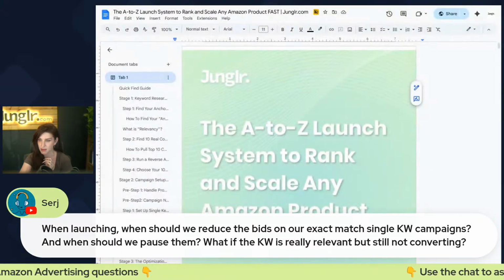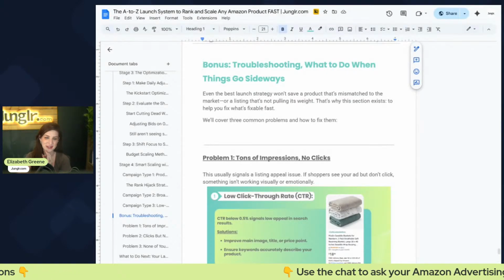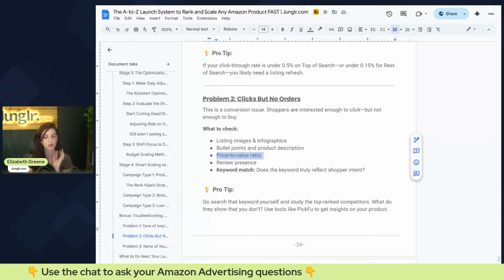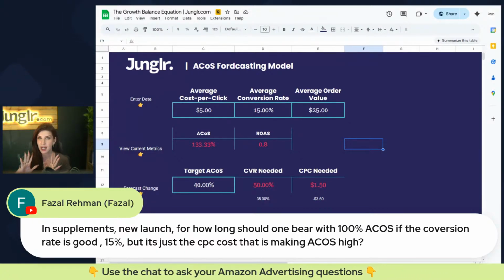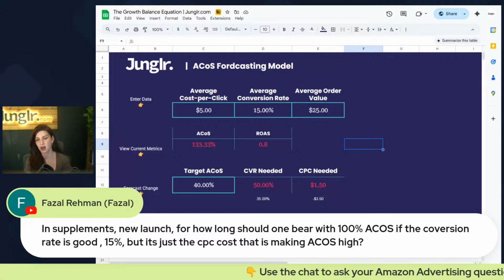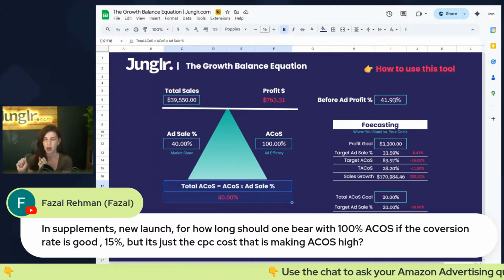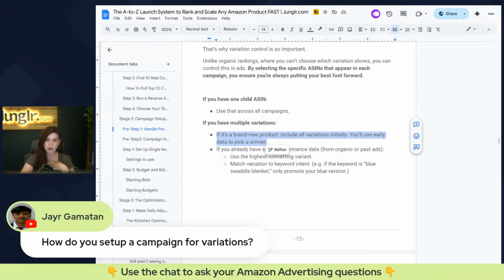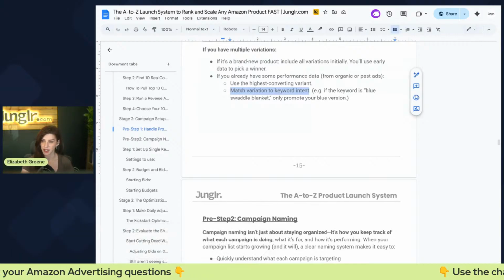🎙️ Amazon PPC LIVE AskJunglr | with Elizabeth Greene 🎙️